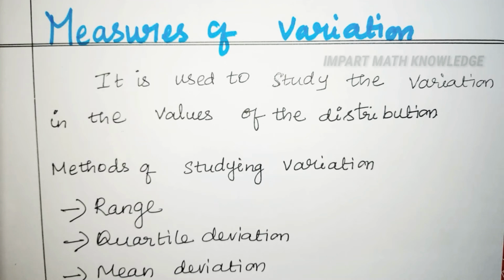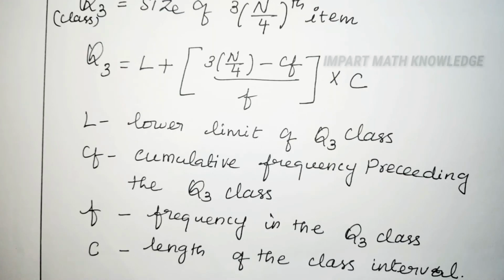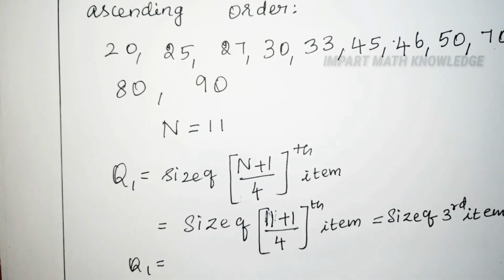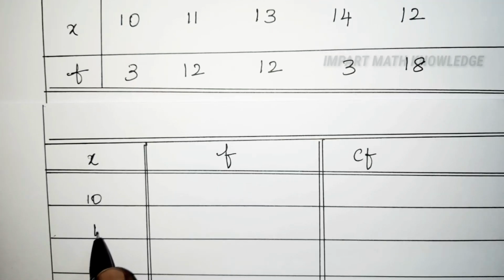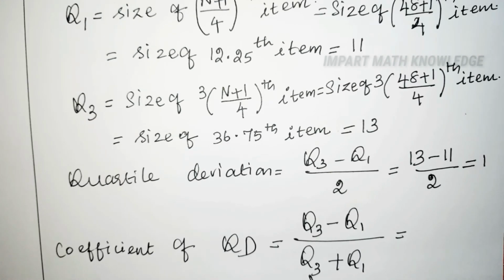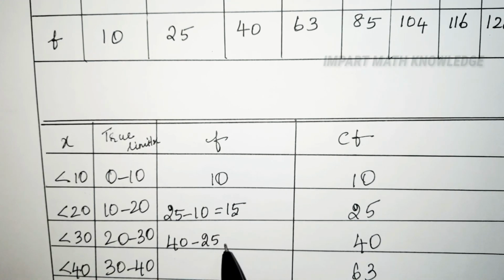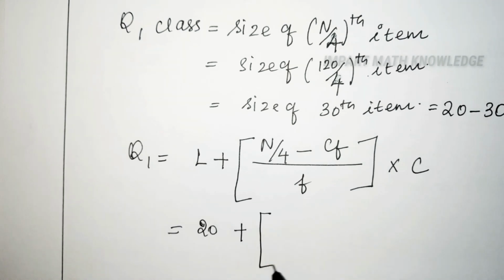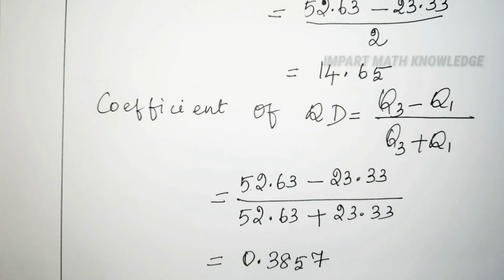Range & Quartile Deviation// Measure of Variation// Statistics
RANGE
coefficient of Range
QUARTILE DEVIATION
coefficient of quartile Deviation

Individual series
Discrete series
Continuous series